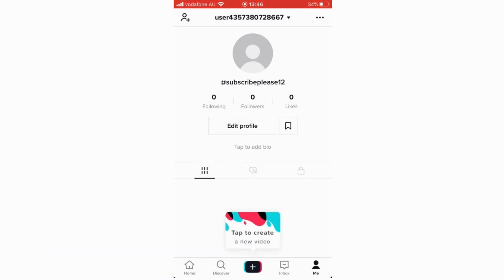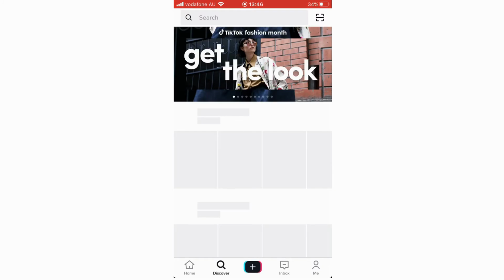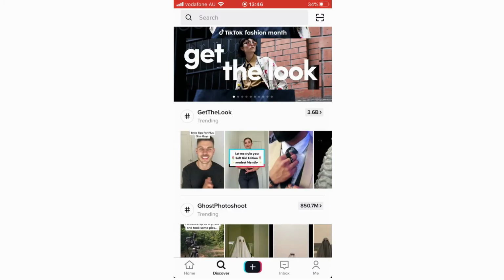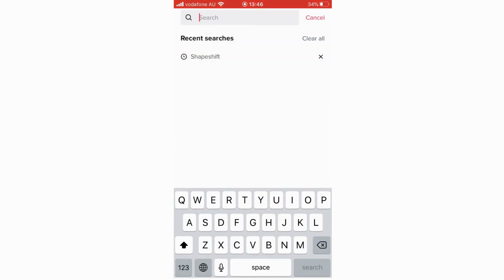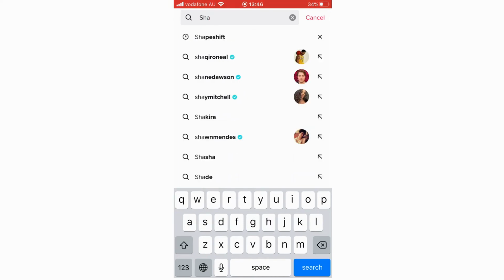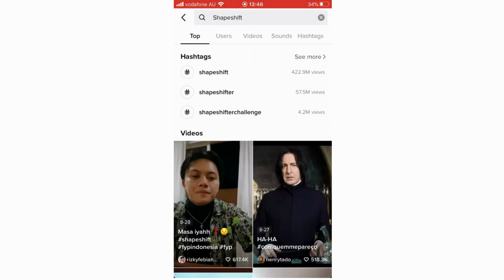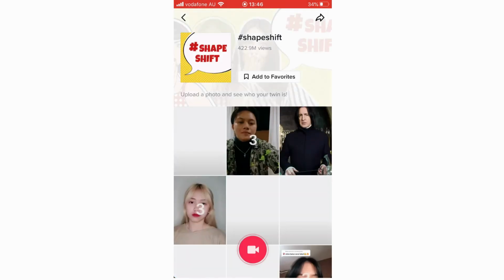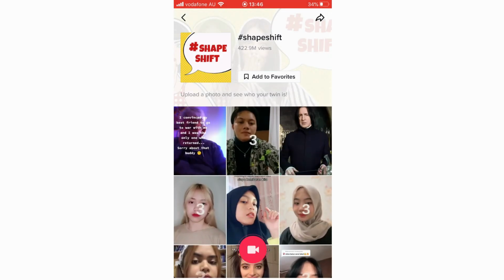How to Get Celebrity Look Alike Filter on TikTok (How to Do Celebrity Lookalike Effect Challenge)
How to Get Celebrity Look Alike Filter on TikTok (How to Do Celebrity Lookalike Effect Challenge). Step by step instructions of how to get the celebrity look-alike effect challenge trend in tiktok on your phone. This is for Android and iOS operating systems with the tiktok app account new update in 2020. You can do this on Samsung Mobile, Apple iPhone, Nokia Mobiles, LG Phones, Huawei Mobile's, ZTE Phone's, Google Devices, Sony Device's & the TCL Device. This tutorial guide commentary voice over is done by a native English language speaker.